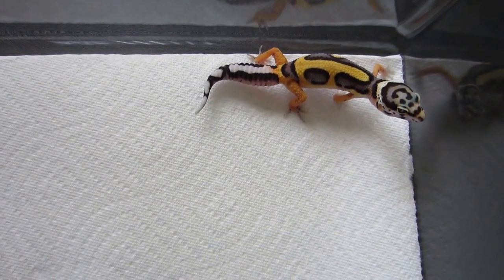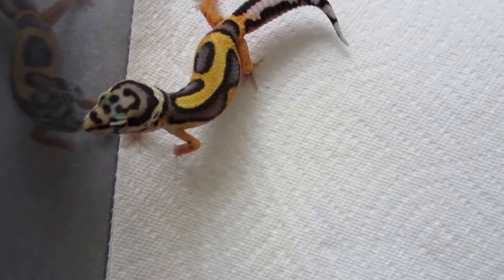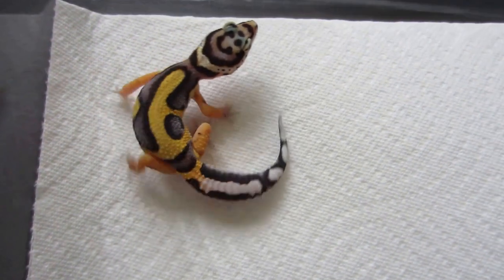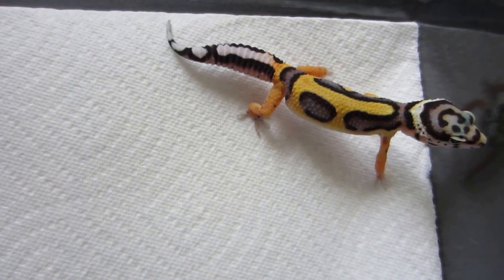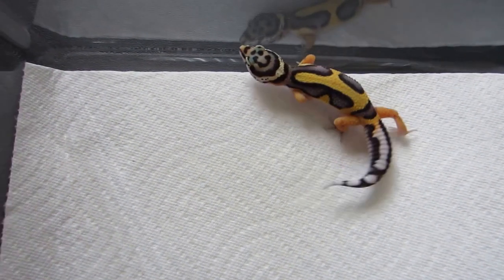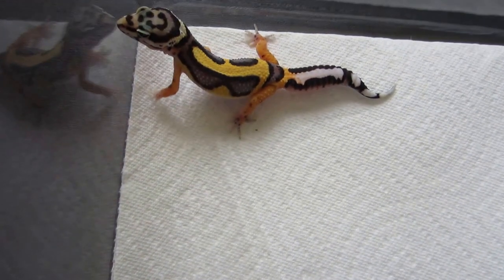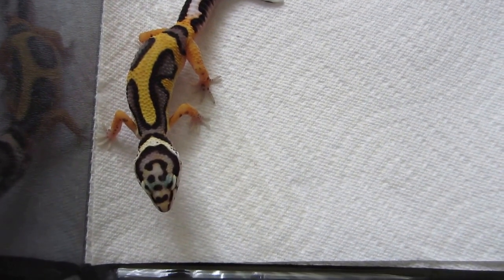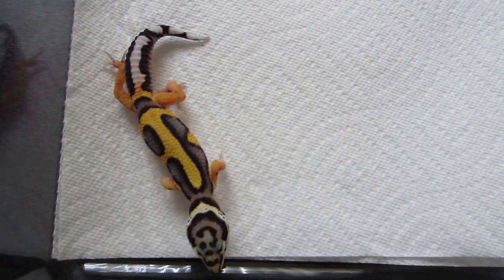Bandit Leopard Gecko Hatchling 2013 - First of the season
This is the first bandit hatchling we hatched this season in 2013.  She's just 1 month old when this video was taken.  Currently weighing in at 15g, she's looking for a new home.  She'll make for a great pet, as well as a great future breeder if you want to start your own bandit projects.  We'll be posting her on our website soon